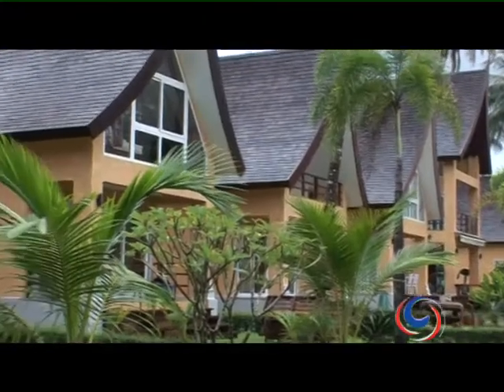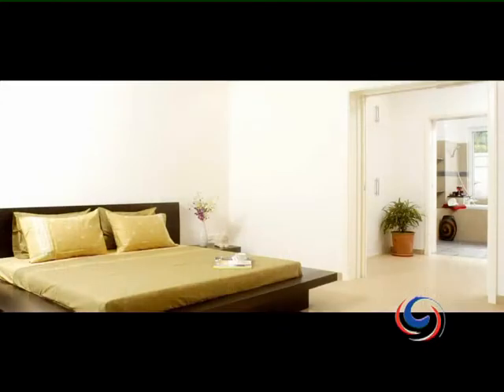Siam Royal View - Luxury Housing and Marina in Koh Chang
Originally a Pattaya based Developer, Siam Royal View has a stunning location on Koh Chang. It virtually stands alone, only minutes from the ferry, but with its own jetty too, for the use of its boating residents, arriving in the most care-free but protected of environments, right on a long and sandy beach, defining a secluded island bay.